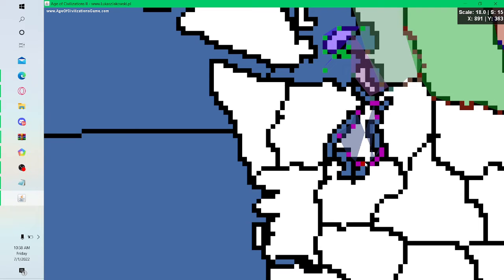AOH2 map/province making techniques